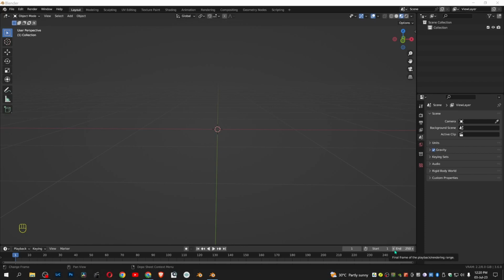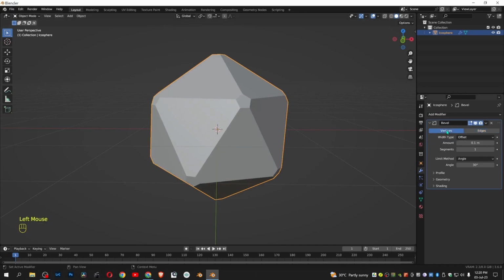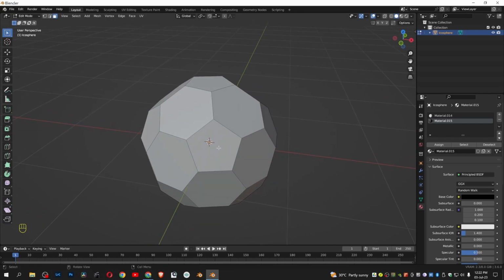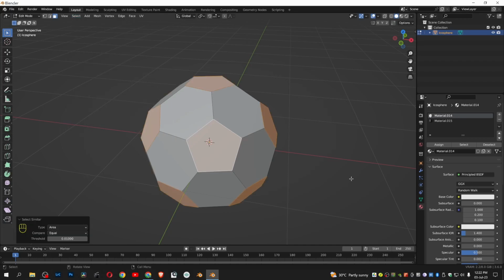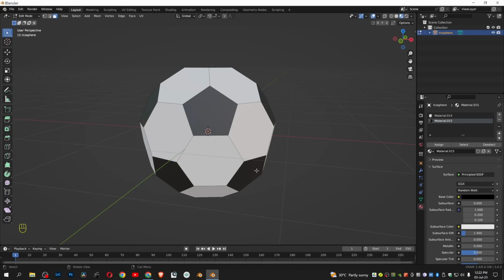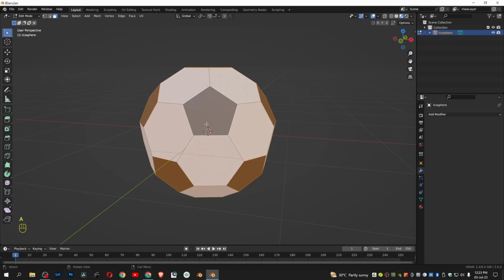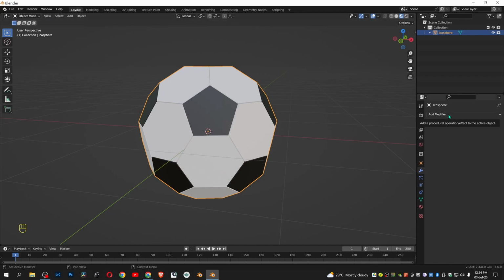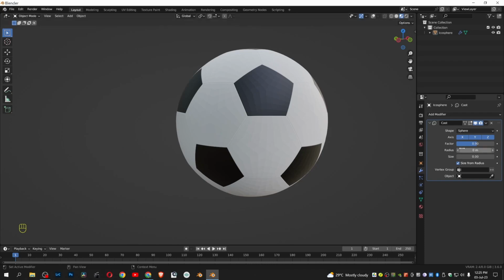How to model a football in blender 3.6 LTS || Soccer Modeling in Blender.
This video teaches how to model a football in blender 3.6 LTS.